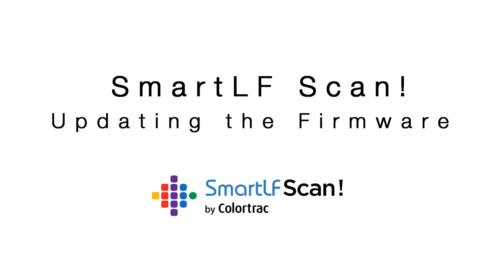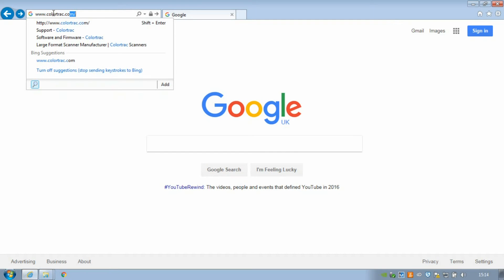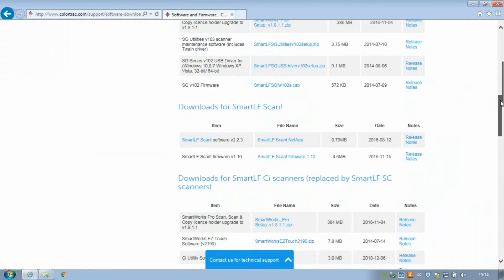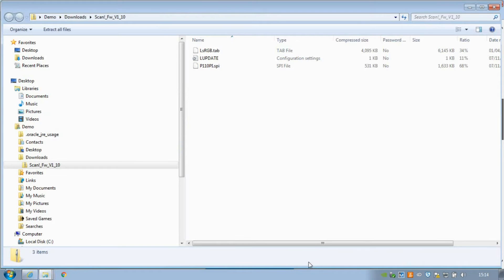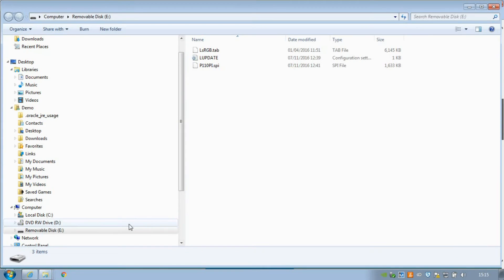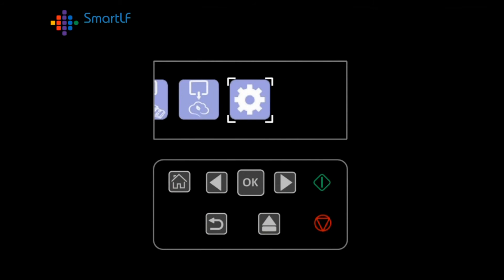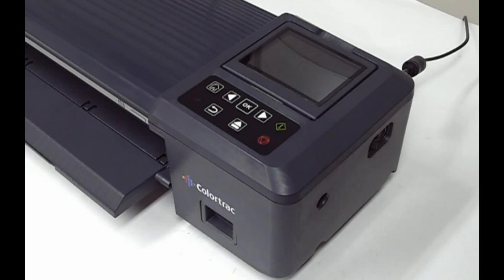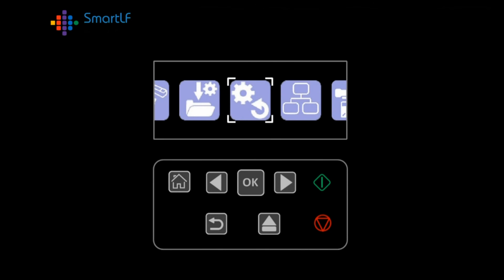SmartLF Scan! Firmware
Learn how to update the firmware on the SmartLF Scan! Scanner by Colortrac. The SmartLF Scan! scanner scans document up to A0.